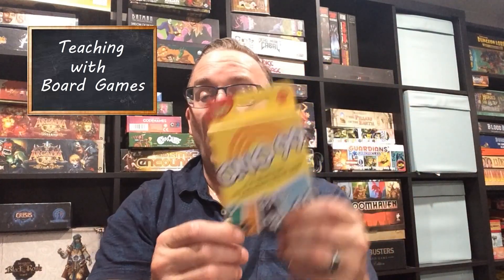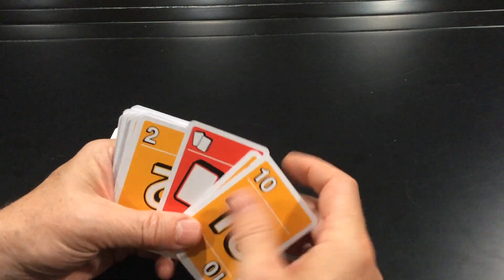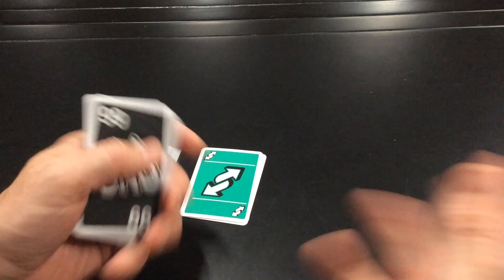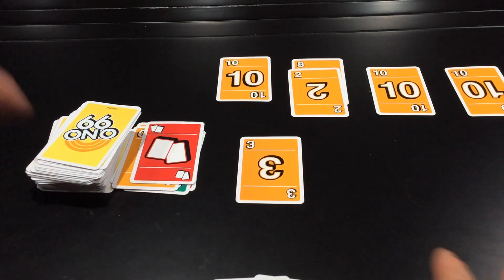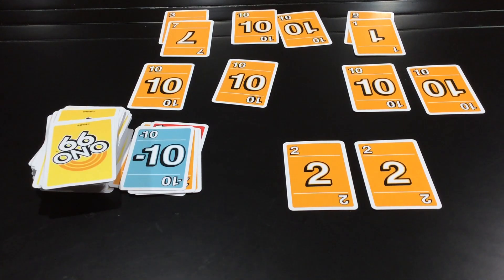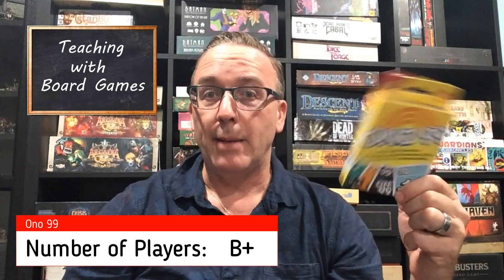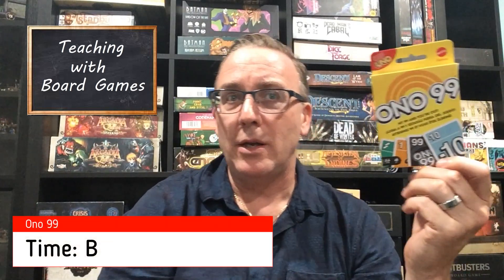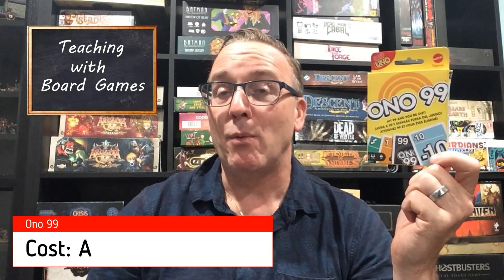Ono99 (an Uno game)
From the makers of Uno, comes this simple card game which has a great focus on addition and grouping friendly numbers to help in addition. This video shows how the game is played as well as my report card to discuss what are my thoughts about the educational value of the game.